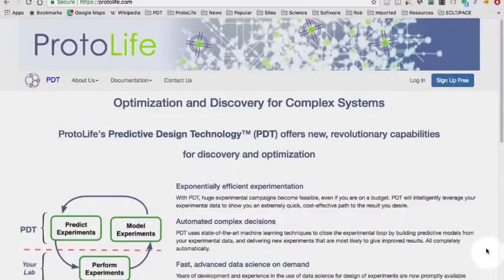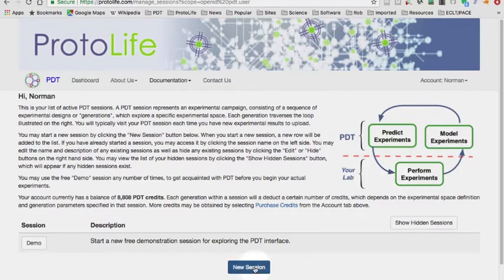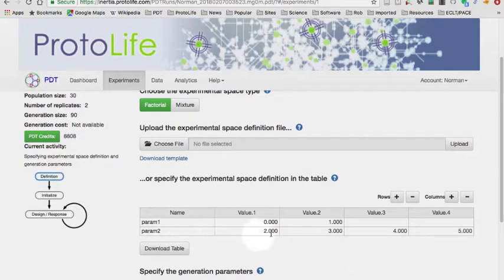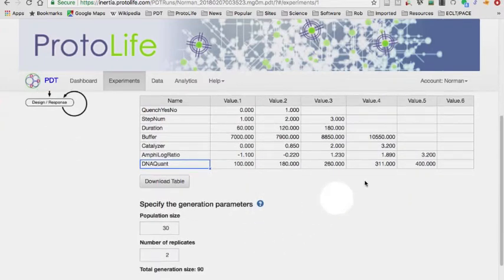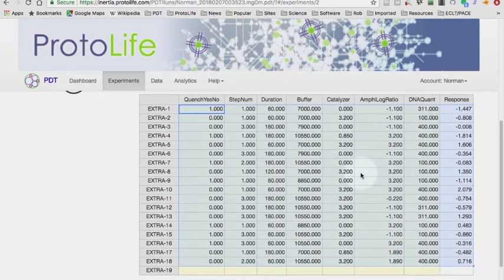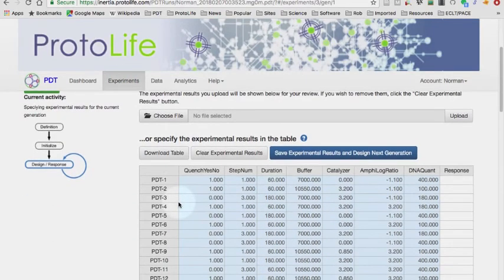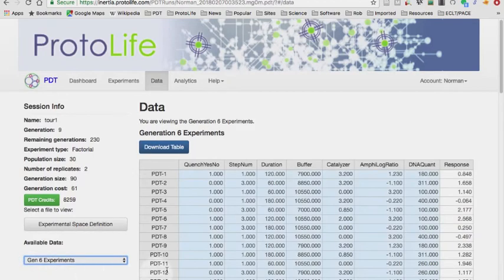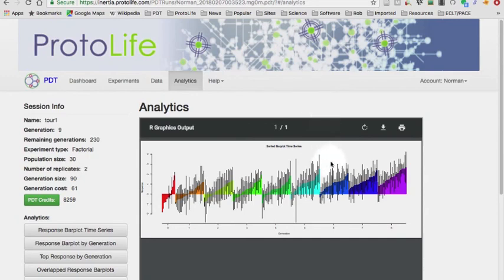Tutorial2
PDT tutorial